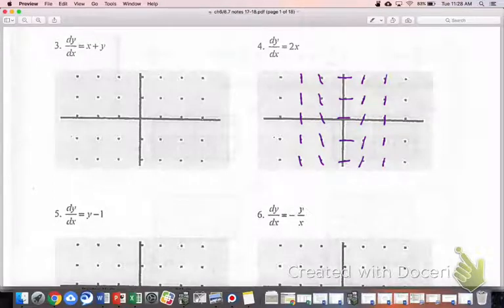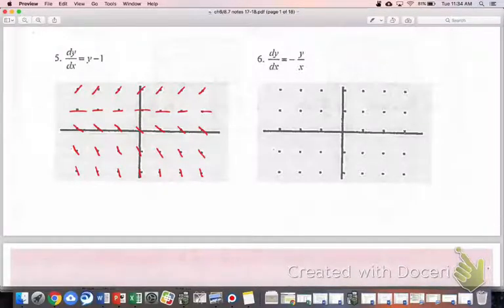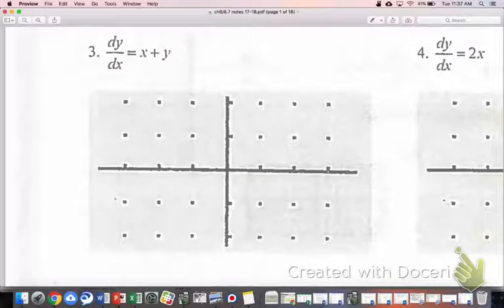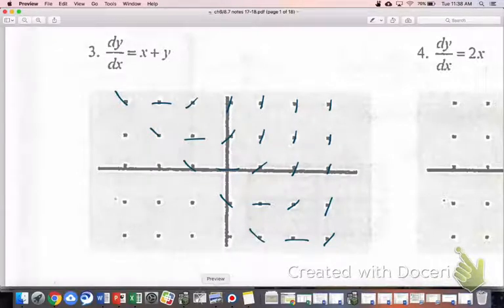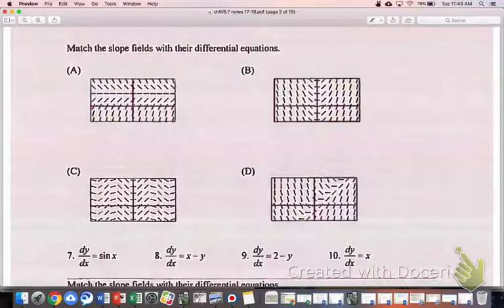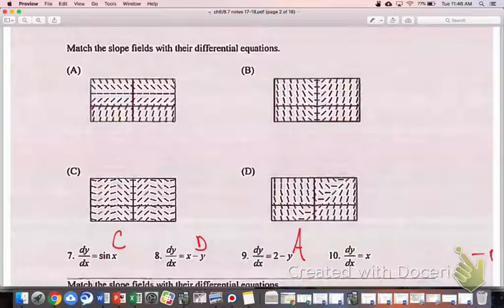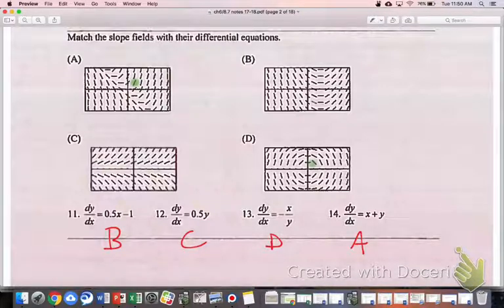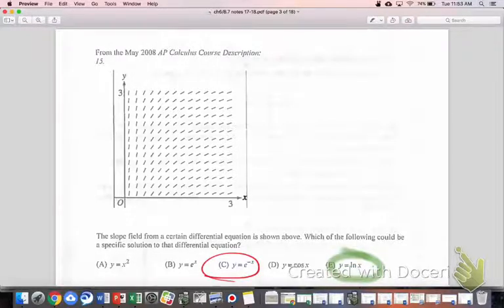February 6, 2018